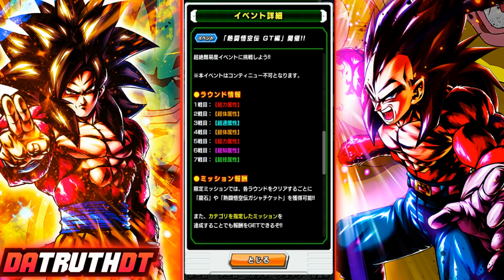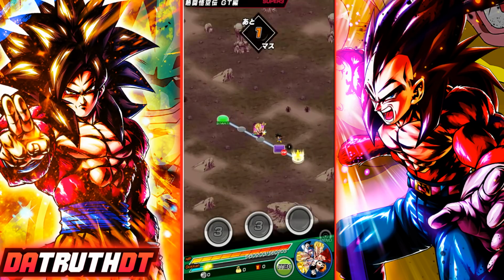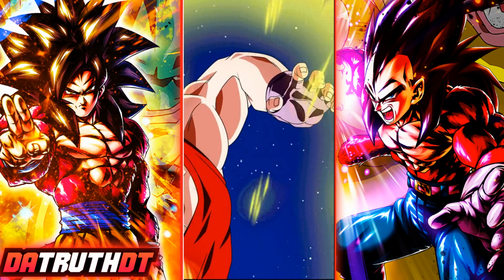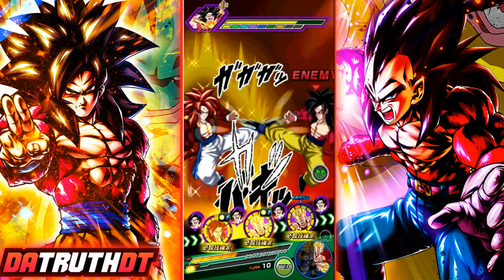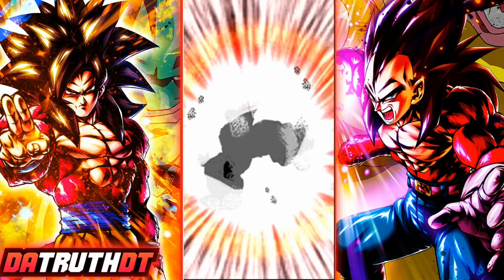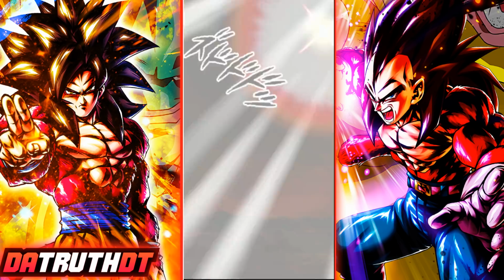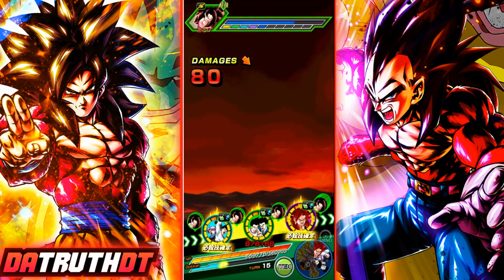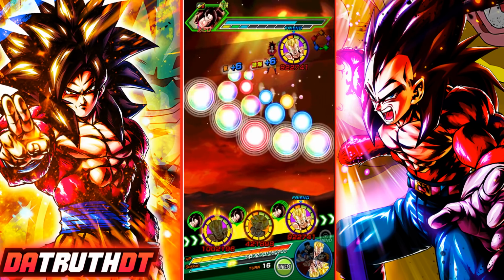DESTROYING THE BRAND *NEW* GT LEGENDARY GOKU EVENT! (DBZ: Dokkan Battle)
Video Title: DESTROYING THE BRAND *NEW* GT LEGENDARY GOKU EVENT! (DBZ: Dokkan Battle)